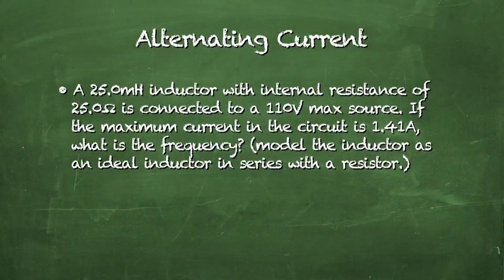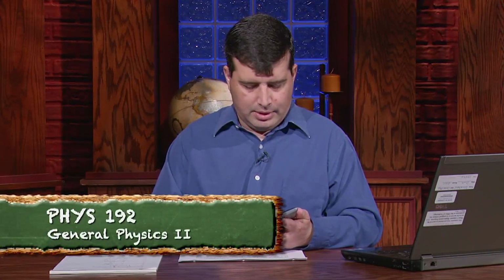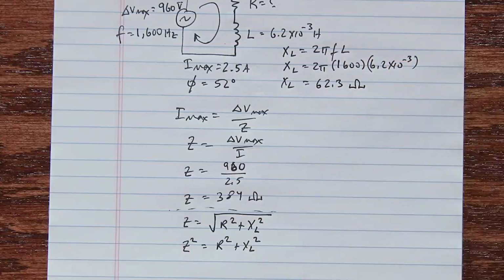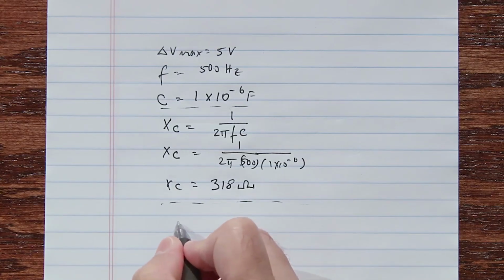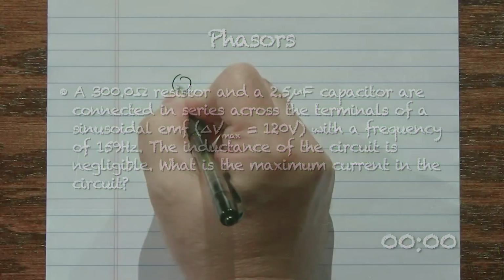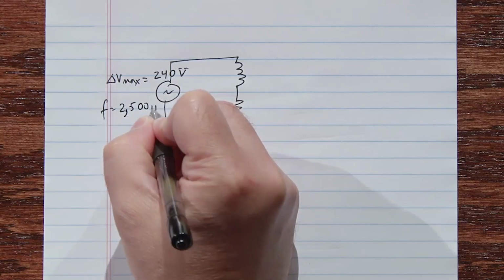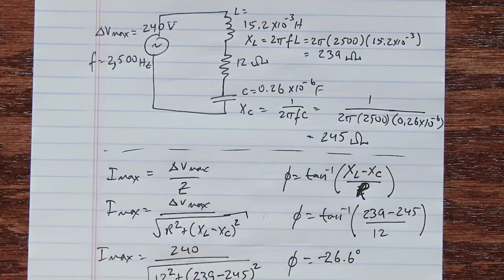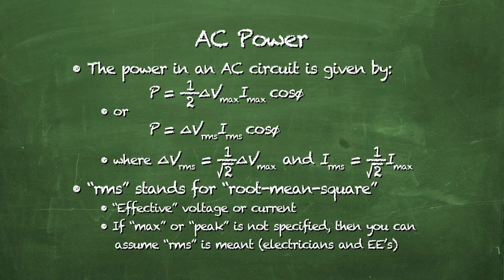PHYS 192 #23 - Electrical Circuits - Alternating Current, Phasors & AC Power